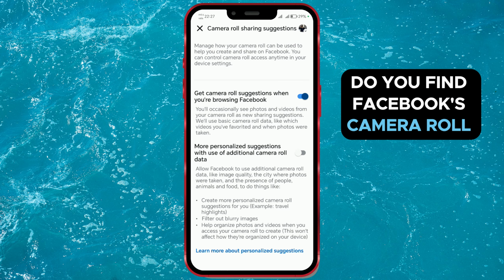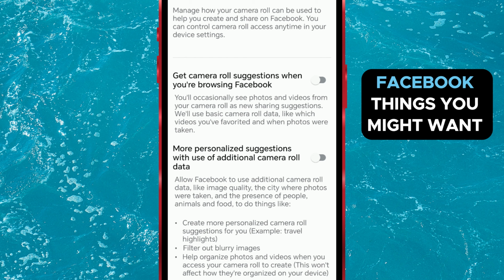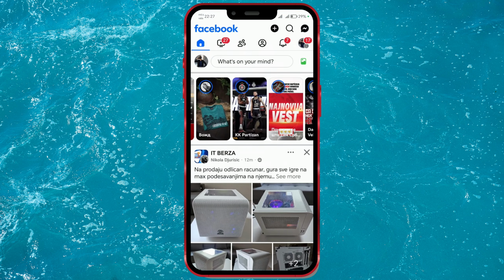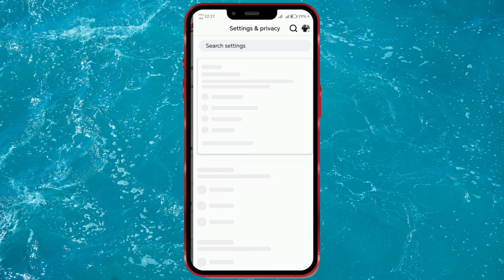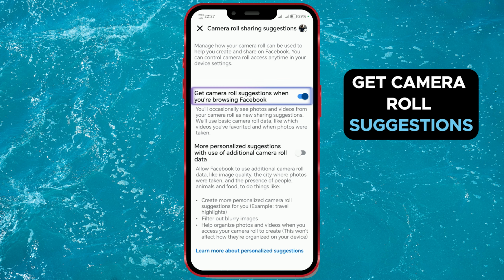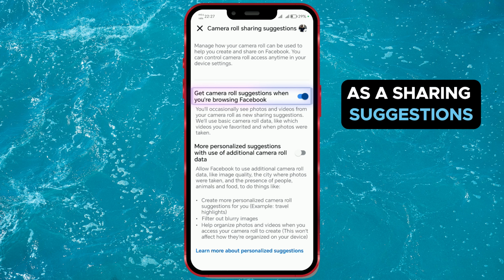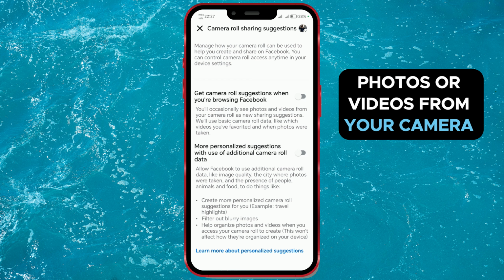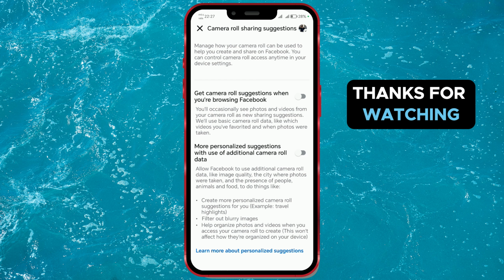How to Stop Camera Roll Suggestions on Facebook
Are Facebook's camera roll suggestions cluttering your experience? 😤 In this tutorial, learn how to easily disable these intrusive recommendations and regain control of your feed. 📱✨

✔️ Find the "Camera Roll Sharing Suggestions" setting
✔️ Turn off annoying photo and video suggestions
✔️ Keep your feed focused on what you want to share